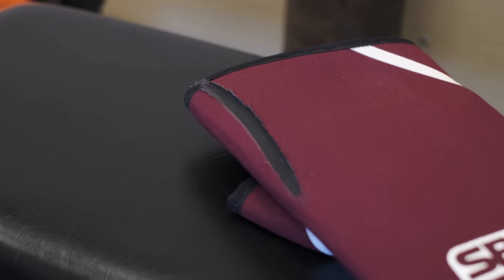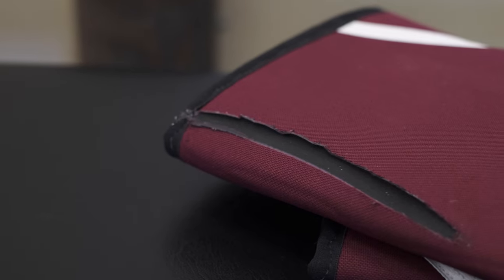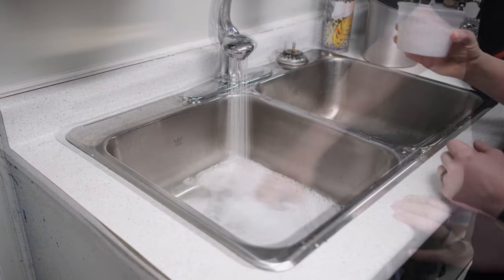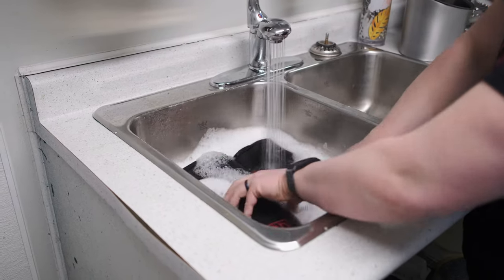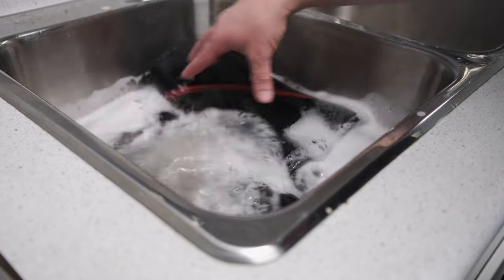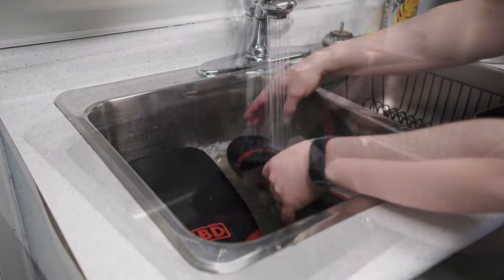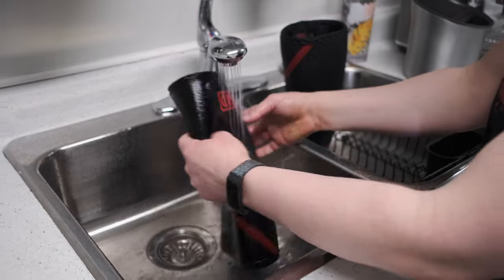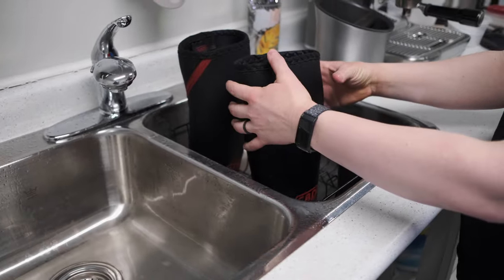How to Wash Your Knee Sleeves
Do you have a pair of knee sleeves that are smelling worse than your ammonia? Give these instructions a try!